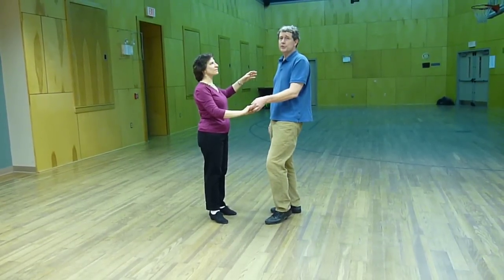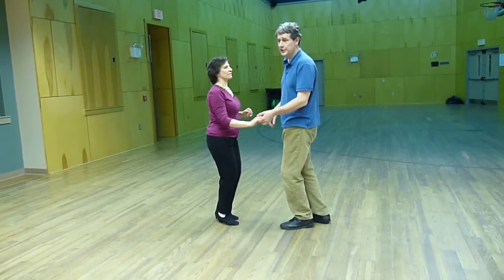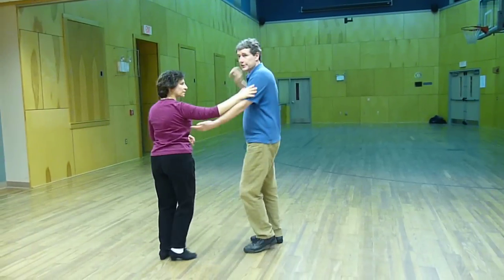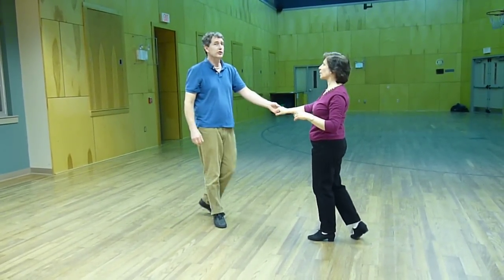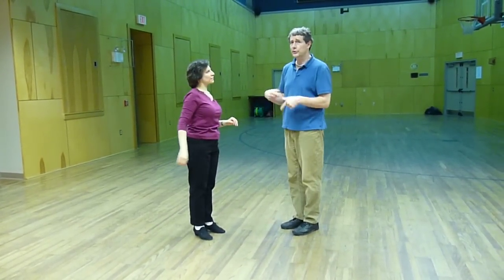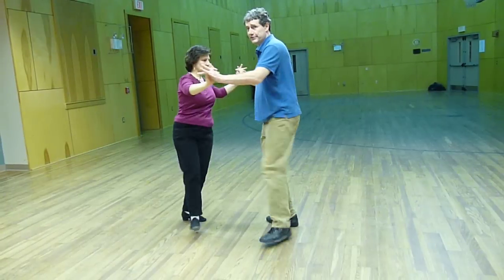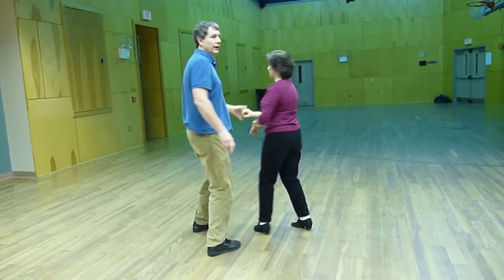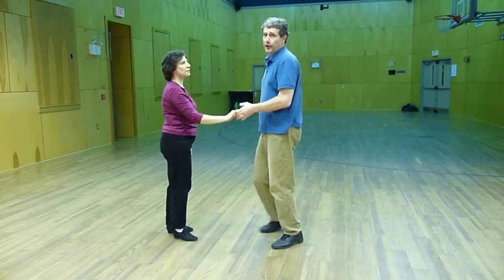East Coast Swing (Triple) Intermediate, March 5, 2012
Jamie Orr's East Coast Swing (Triple count) lesson at the Richard. W. Black Center in Hanover, NH on March 5, 2012.

Bowtie
Toe-Heel-Cross